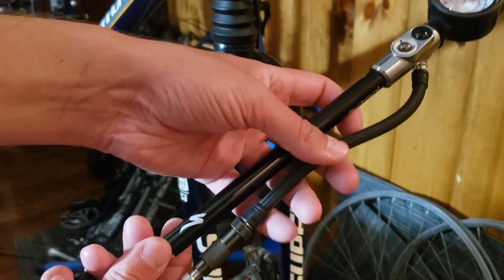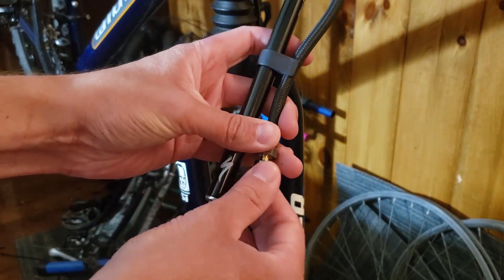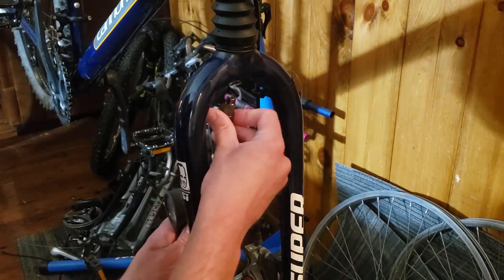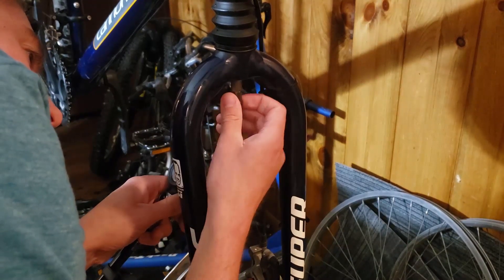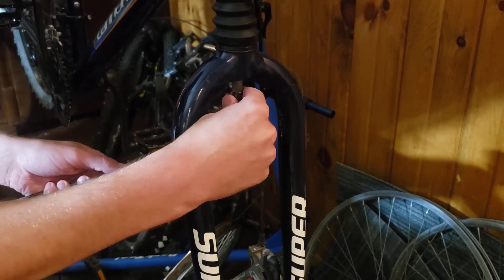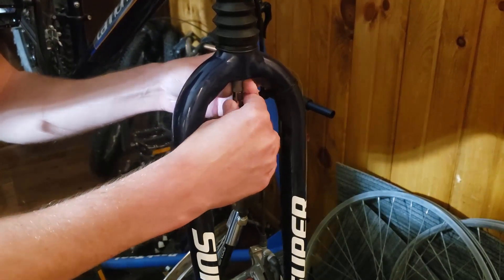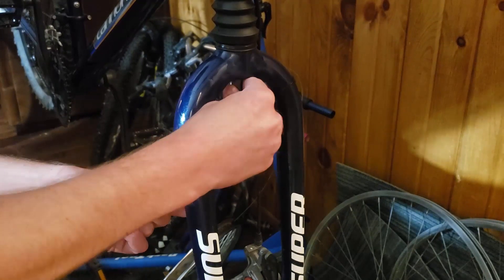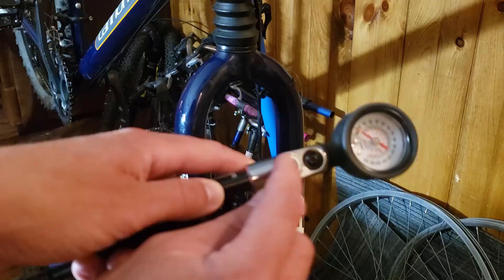How to Use a Specialized Shock Pump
In this video you will learn how to use a 300 PSI-high Pressure Shock Pump model 472E-3005